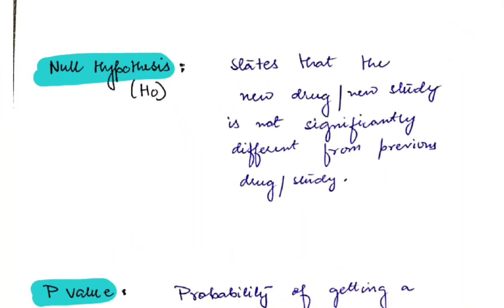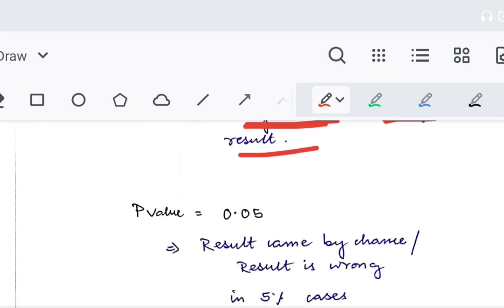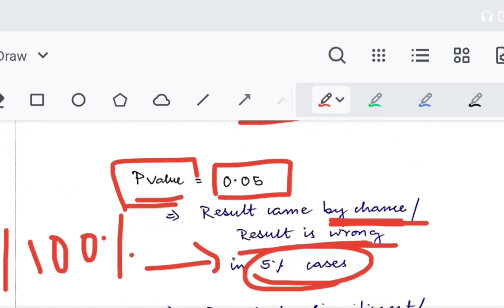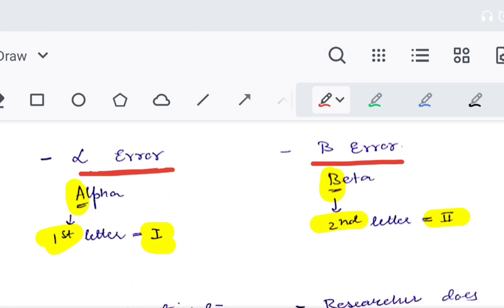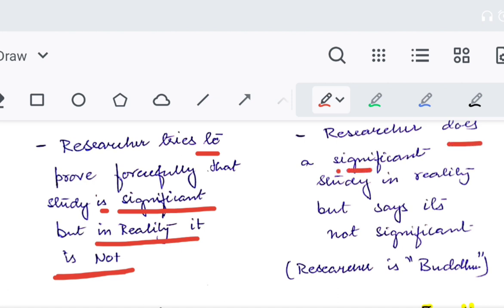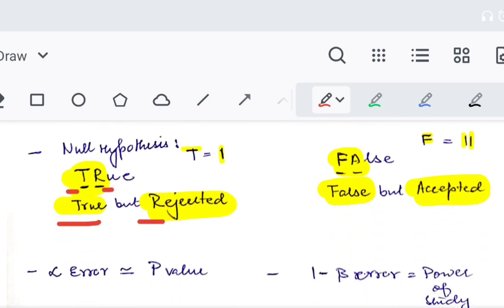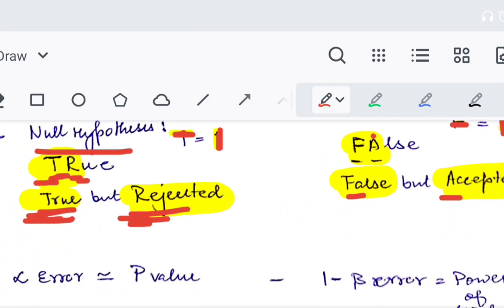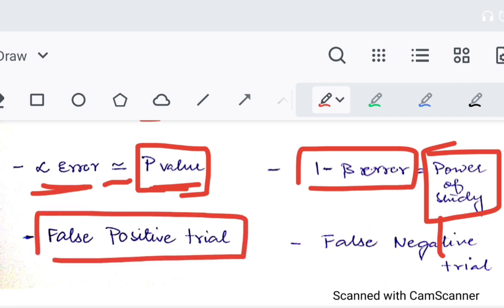Type I vs Type II error statistics, Null Hypothesis, p-Value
Statistics made easy ! ! ! Learn about the t-test, the chi square test, the p value and more
Hypothesis testing and p-values | Inferential statistics | Probability and Statistics
Biostats, Epi, Ethics/Legal & Doctoring (Behavioral Sciences for USMLE Step 1)